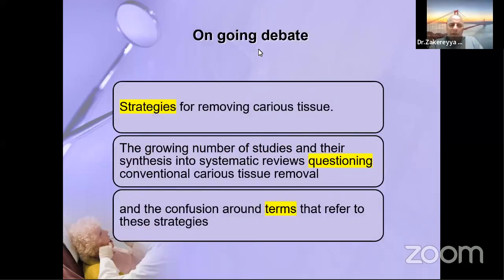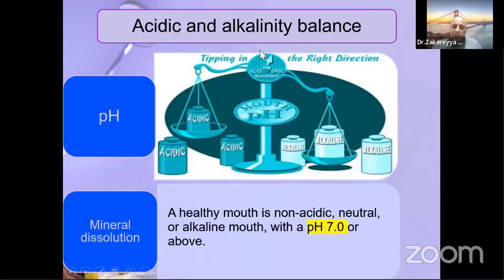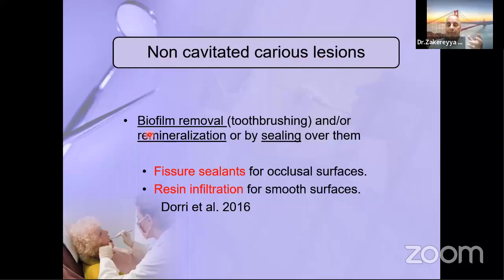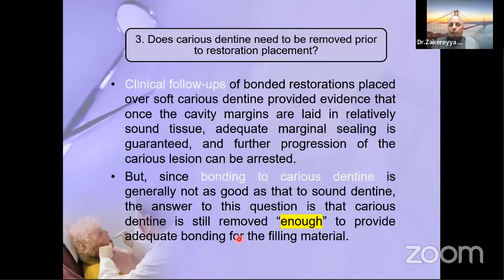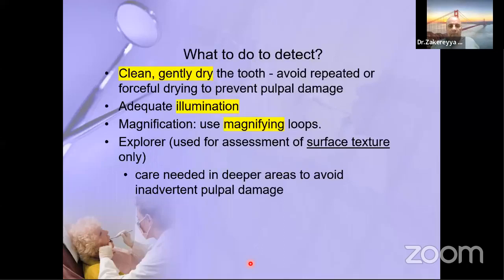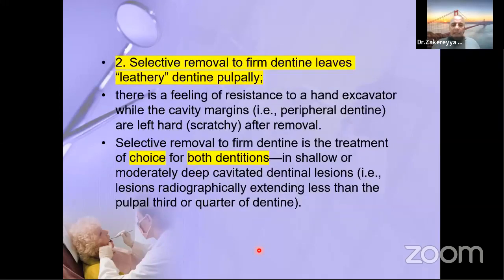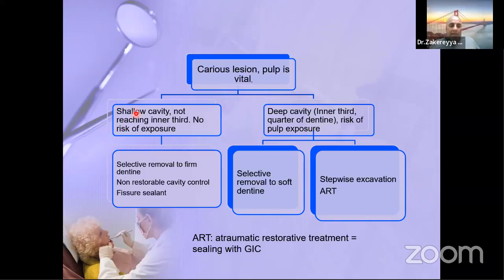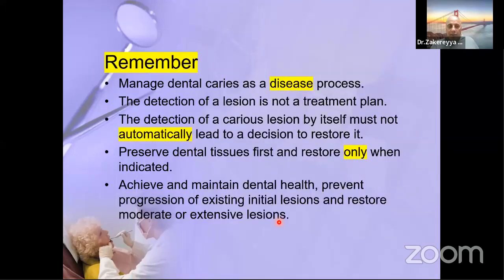Contemporary operative caries management || Prof.Zakereyya Shanwan